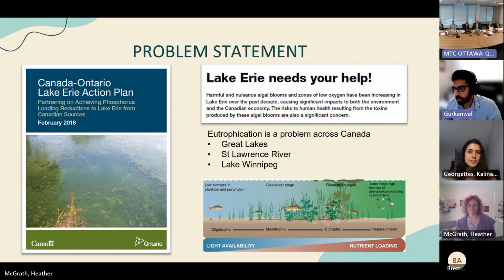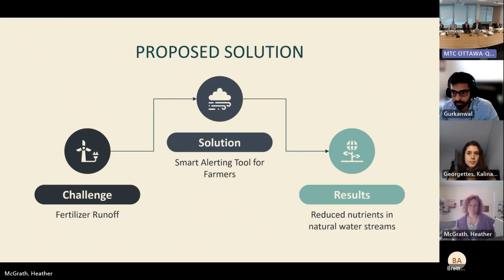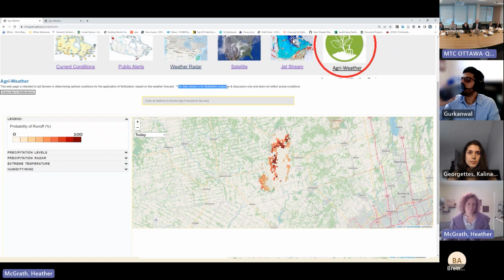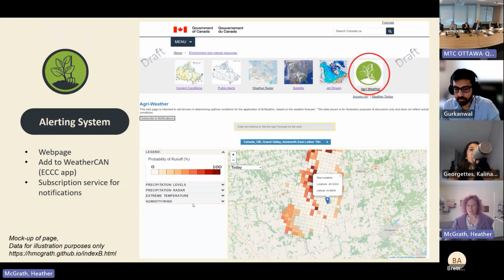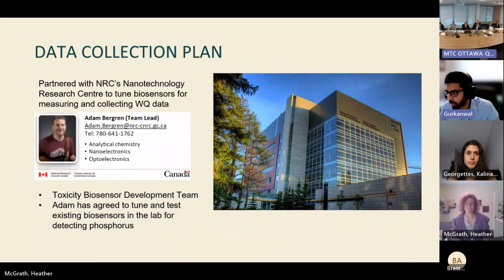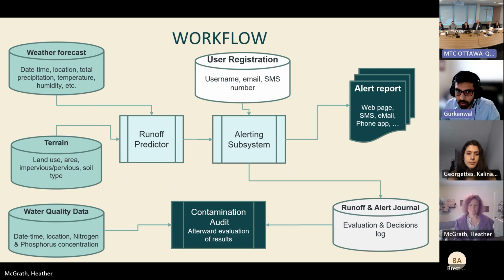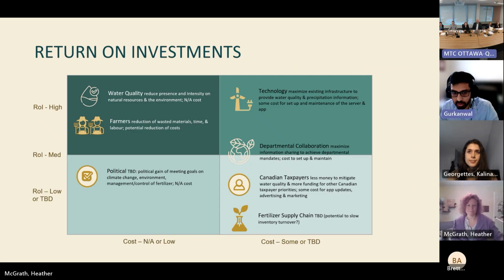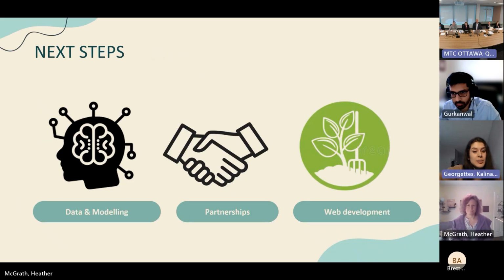TEAM 75 - Develop a predictive tool to reduce fertilizer run-off EN